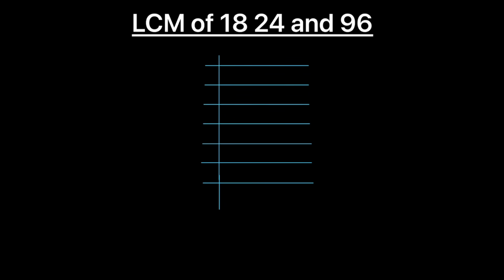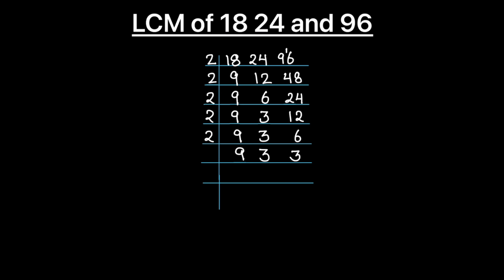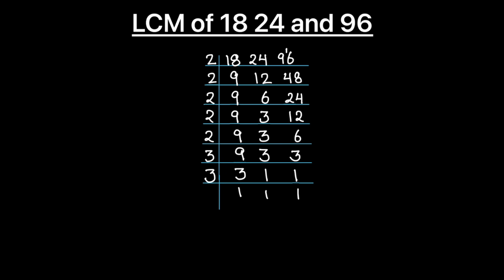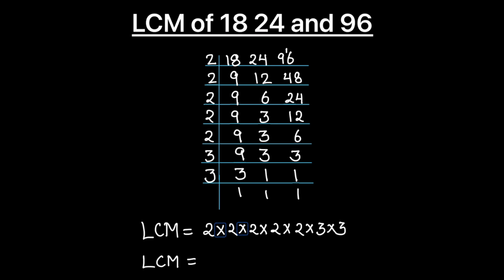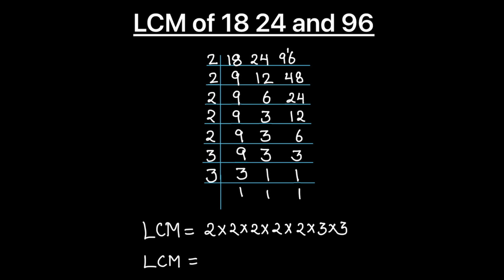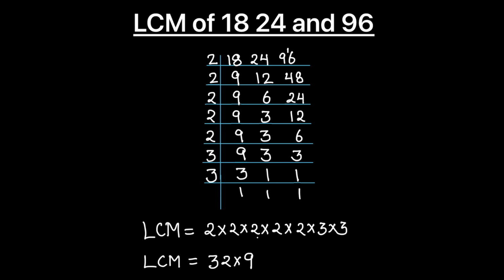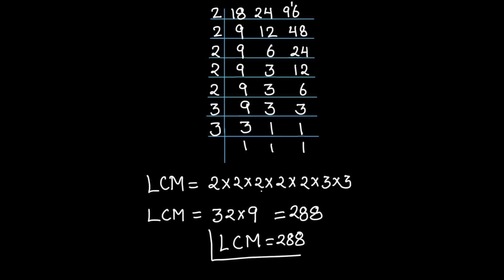How to find the LCM of 18 24 and 96 / Finding LCM of three numbers / lcm using prime factorization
This is a step by step video tutorial on how to find the  LCM of three numbers (18 24 and 96).
Learn to find LCM and HCF of 18 24 and 96